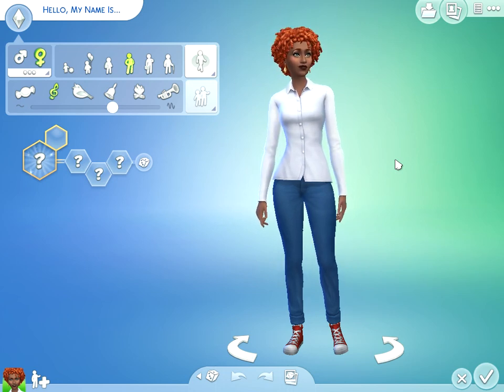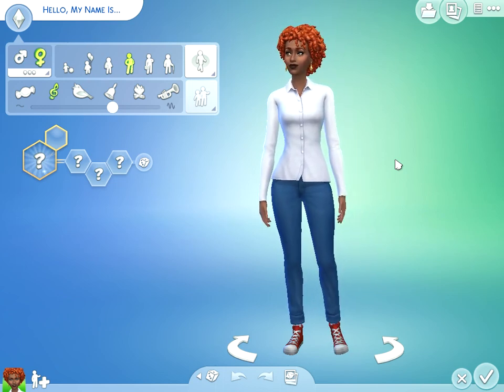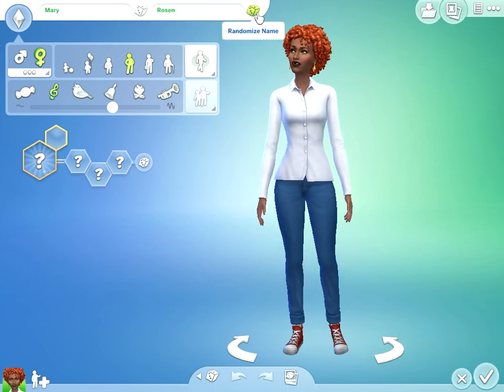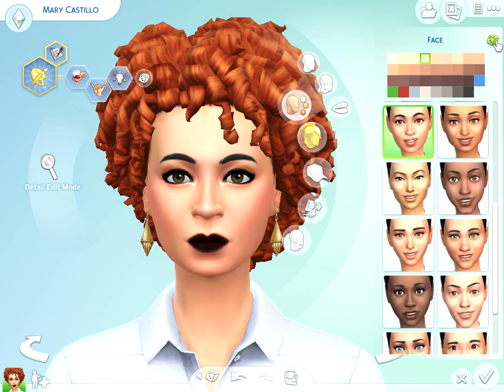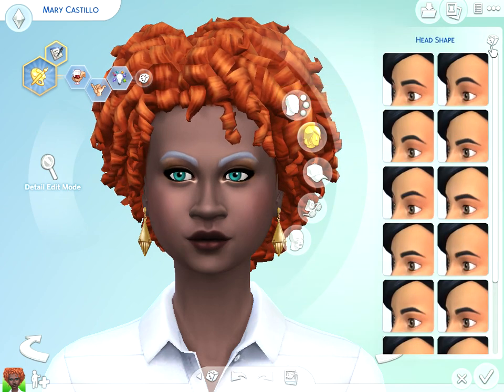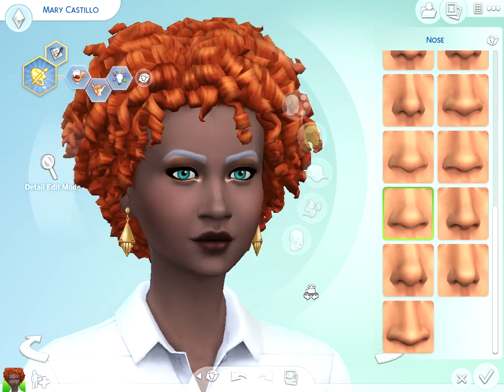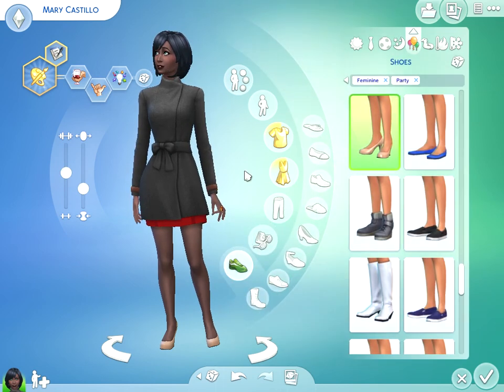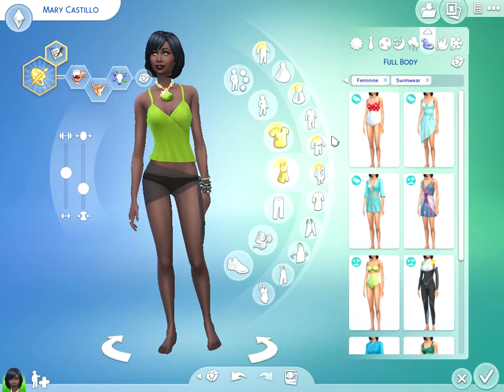Create a Sim: Seasons Only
Got a new pack! Also getting into the Christmas Spirit!